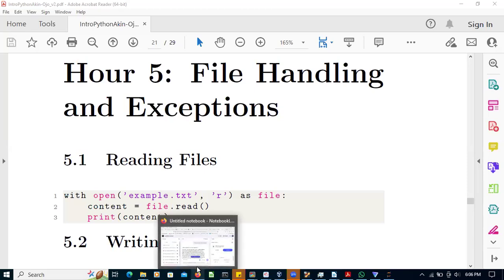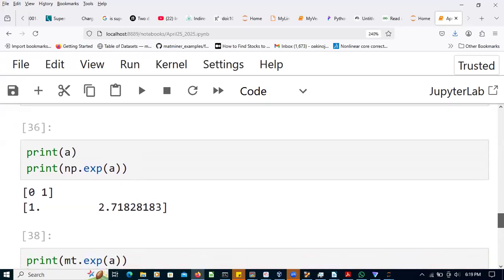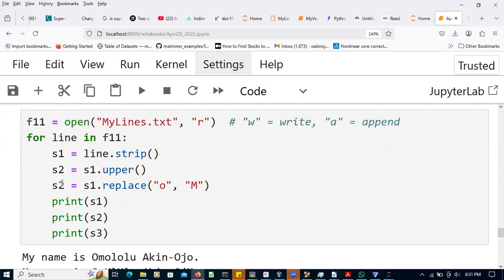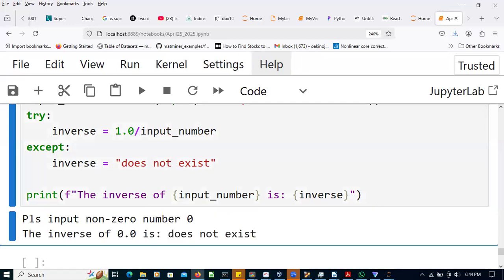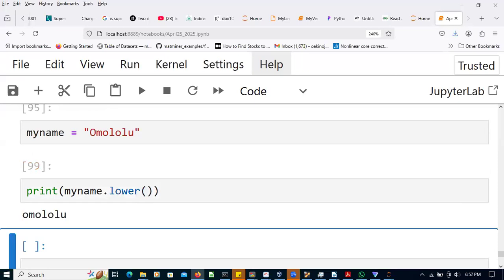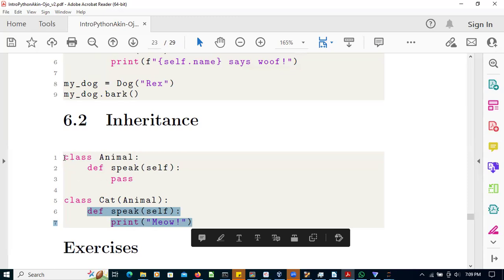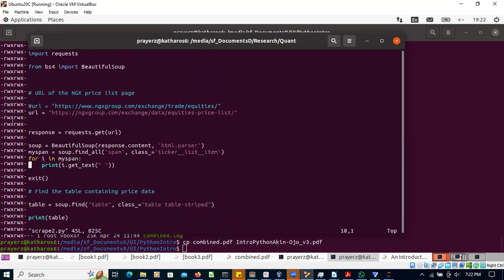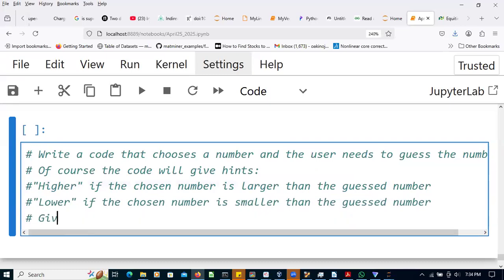Intro Python Day3 2025